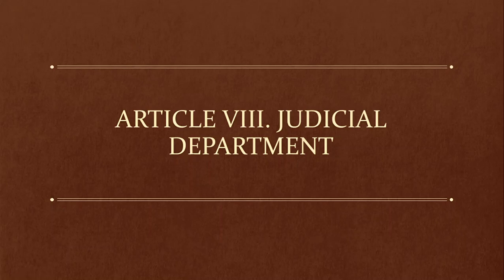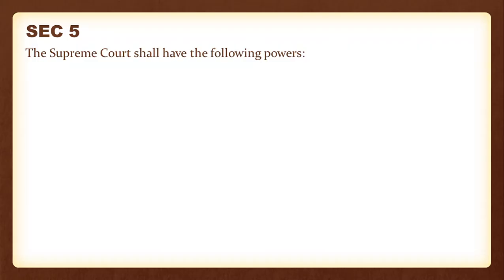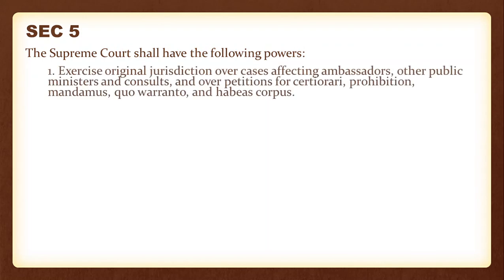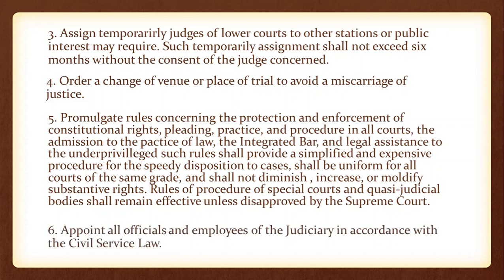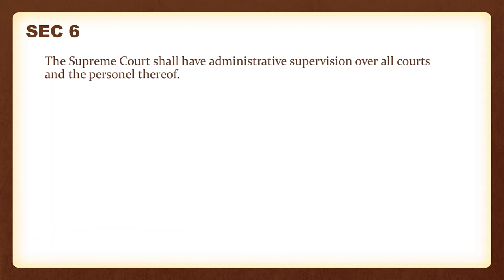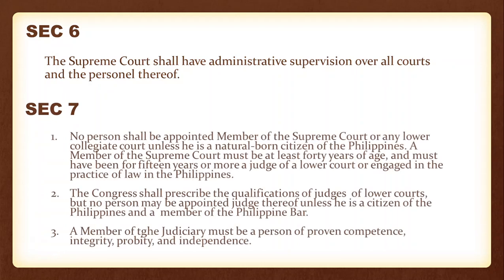erica najial Sec 5 and Sec 8 2022 10 14 16 59 41 Trim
erica najial sec 5&8